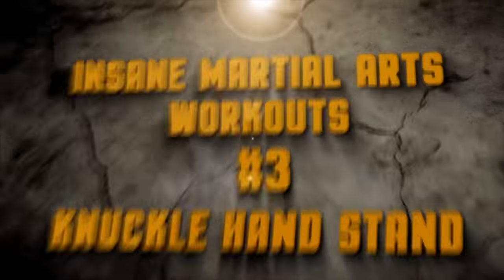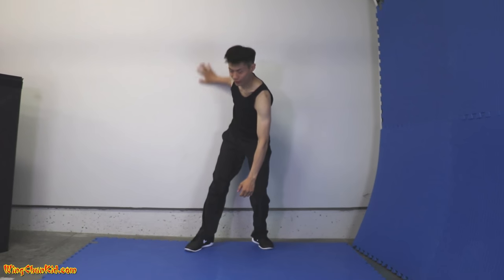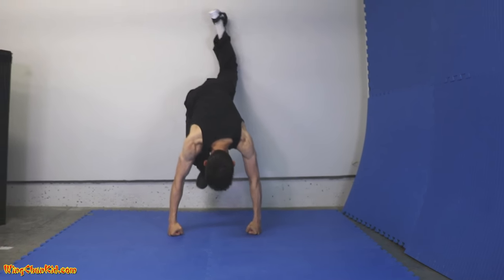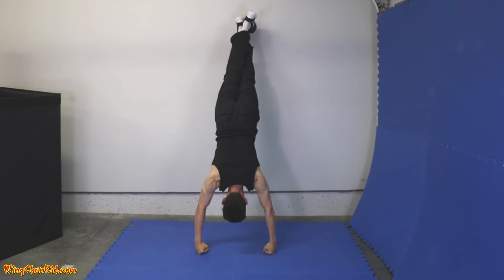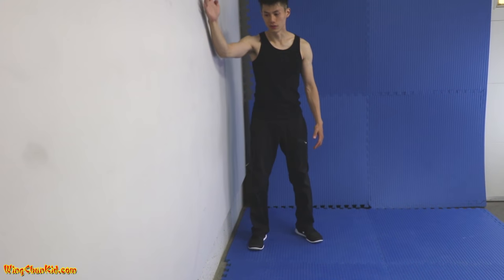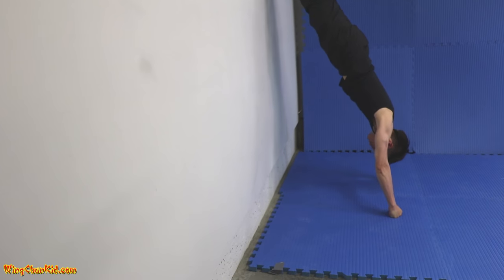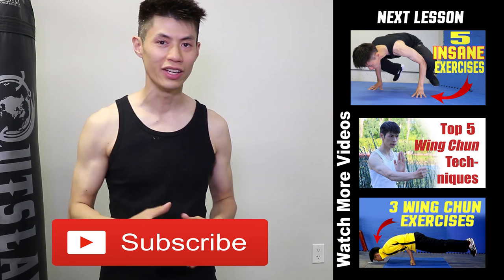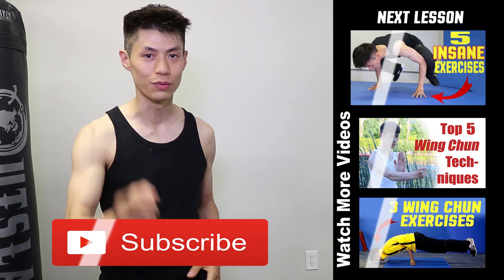5 Wing Chun Training Exercises & Fitness Workout #3